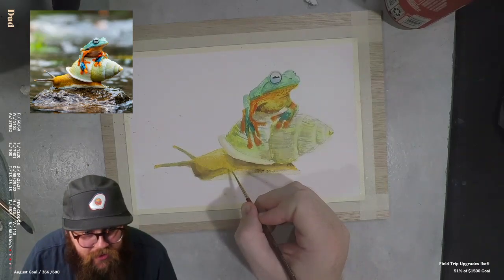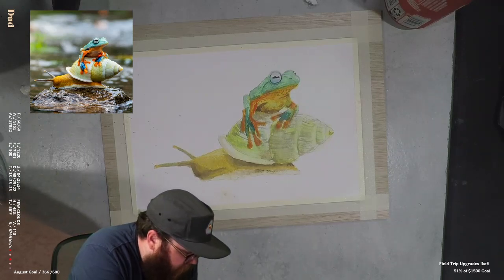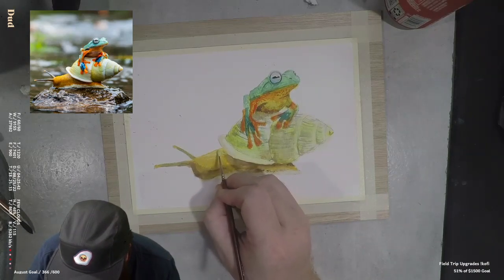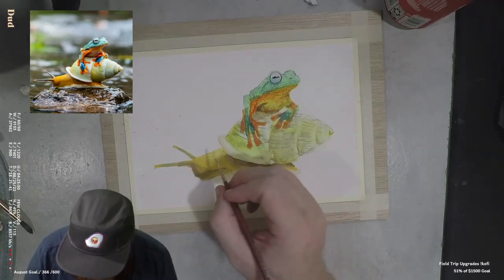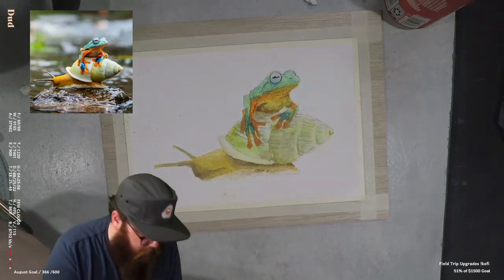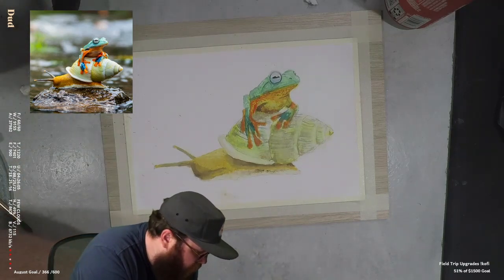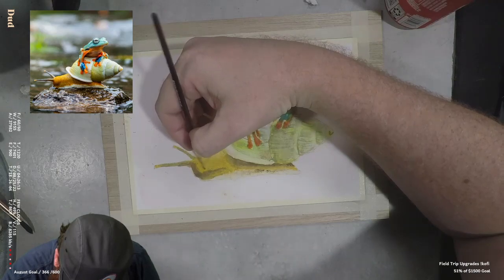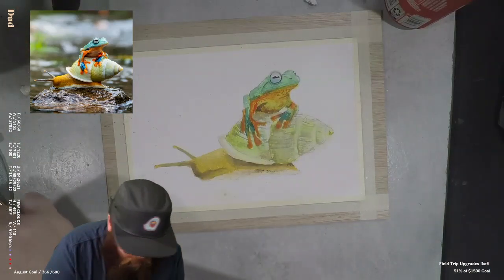a frog is laying its body and sitting on a snail shell 8